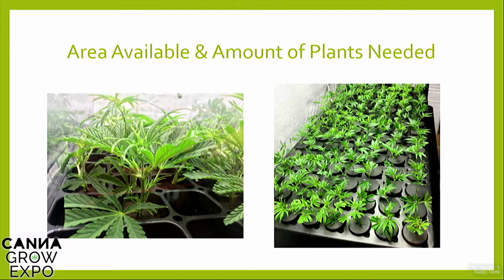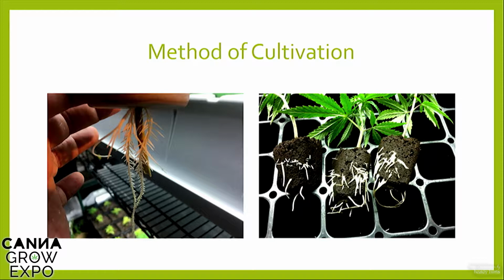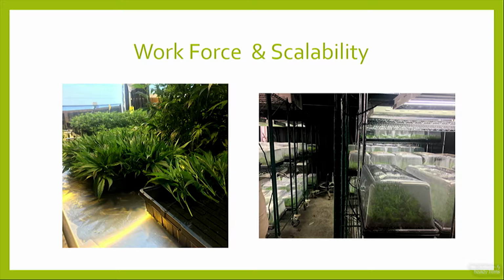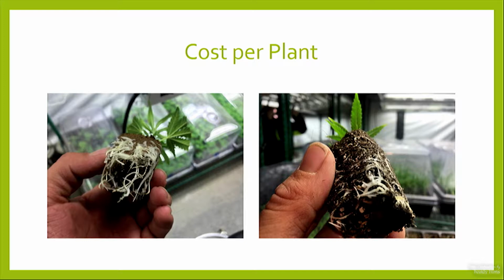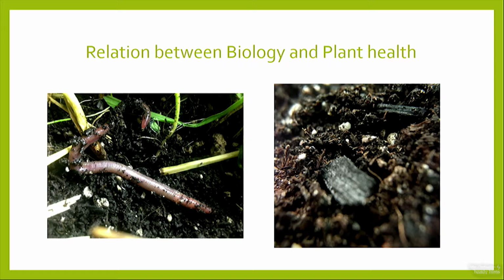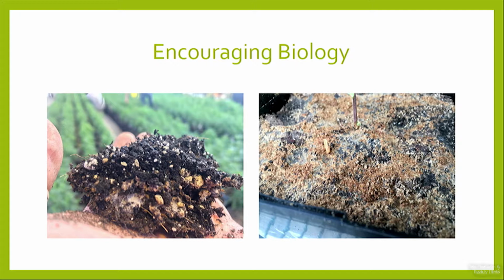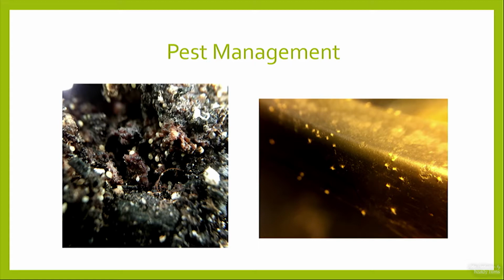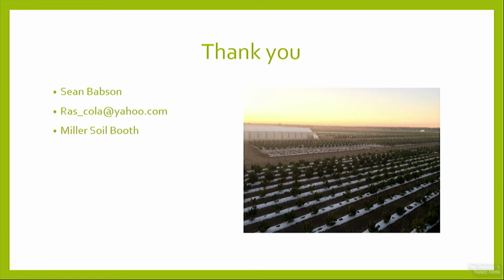Large Scale Propagation & Organic Cultivation Techniques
Originally presented in early 2016 at the CannaGrow Expo by Sean Babson

Learn more about the ultimate weekend dedicated to the art & science of growing cannabis